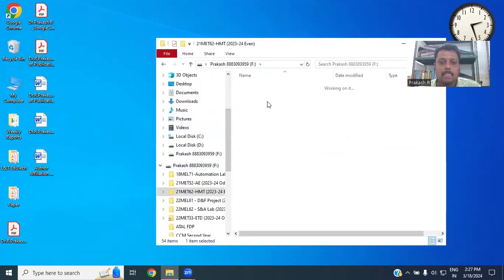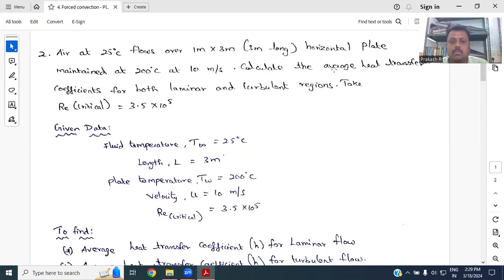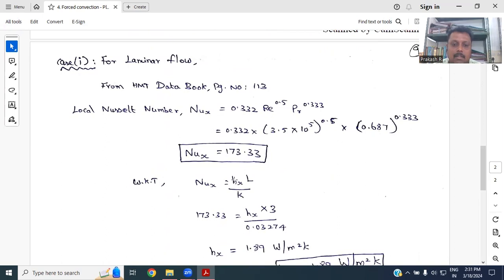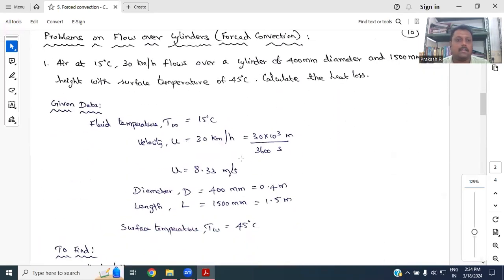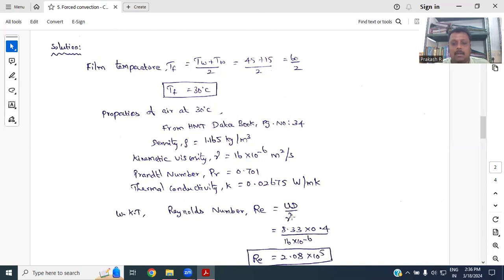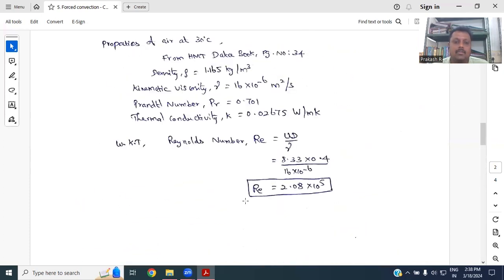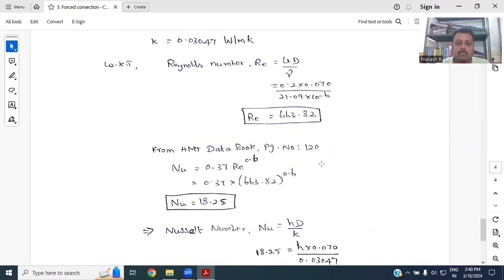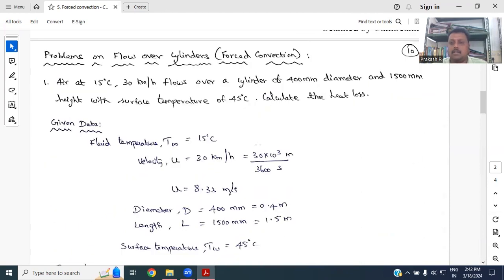Lecture on Problems on Convection Heat Transfer by Prof R Prakash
Problems on Convection Heat Transfer for Plates, Cylinders, Spheres